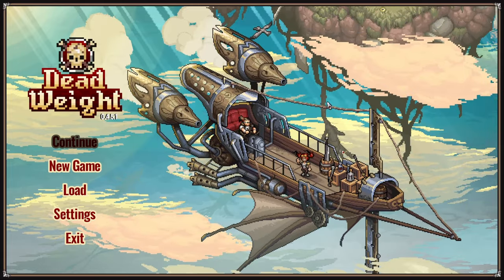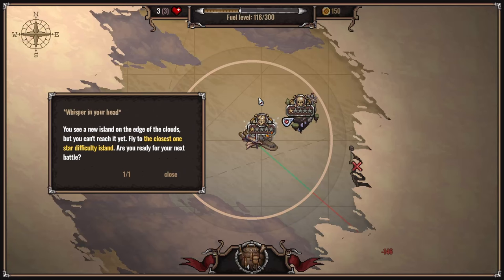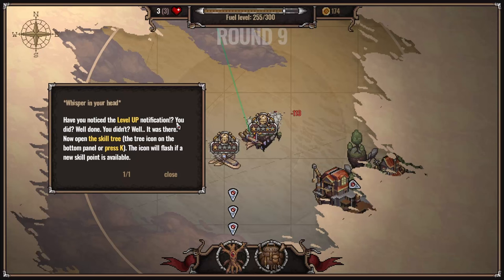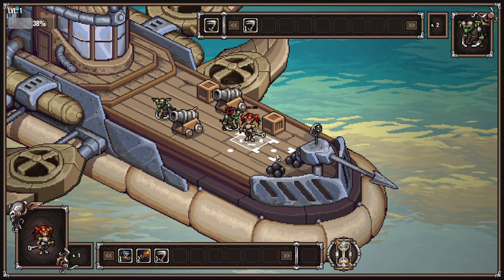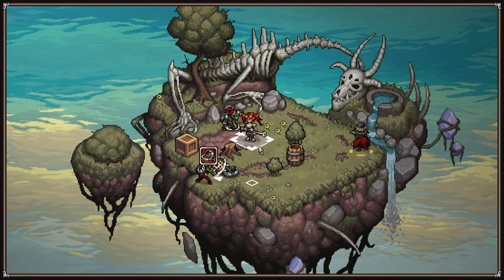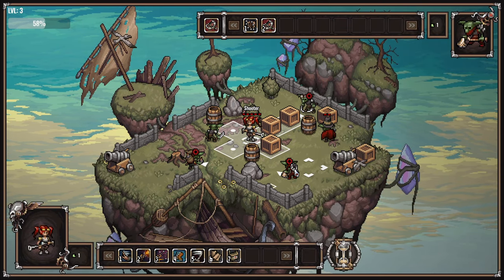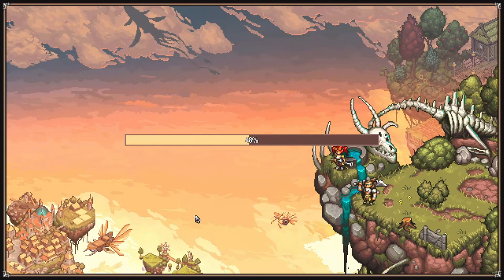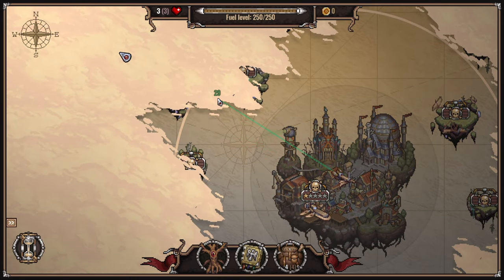Dead Weight | DEMO | Game Play | Let's Try - Steam Punk Ships - Pixel - Turn-based Tactical Combat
🕹️ THE GAME:

DEVELOPER: Klukva Games
PUBLISHER: Klukva Games

ℹ️ DESCRIPTION:

DEAD WIEGHT

A marvelous steampunk adventure awaits you in the sandbox world of Dead Weight. Choose a flying ship, stock up on fuel, hire a trusty crew and get ready to explore dangerous islands and fight the Ancient Gods in turn-based combat. Unlock new skills, get stronger and deal with late game crises.

FEATURES

- Challenge the Ancient Gods and face the Crisis
The world is rapidly changing and you will have to change with it. Mighty creatures have risen from their eternal slumber. Will you fight them or follow them in pursuit of forbidden knowledge? Hide, adapt and overcome late game events.

- Enjoy Turn-based Combat
The battlefield is tiny. Think ahead if you want to survive.

- Get Stronger
Upgrade your ship and train the crew. An extensive skill tree, 15 classes and multiclassing system will allow you to build a unique character.

- Explore the World Full Of Danger
Travel across the skies on your swift ship. Find ancient ruins and uncharted islands scattered across the steampunk world.